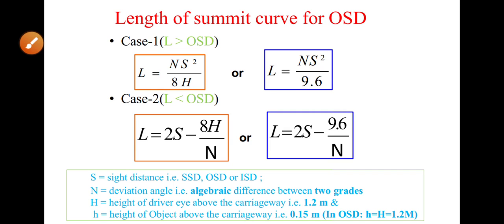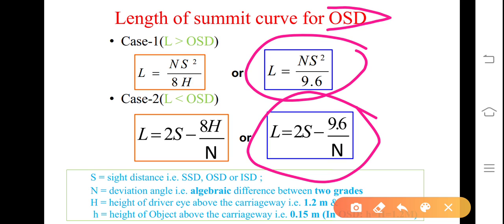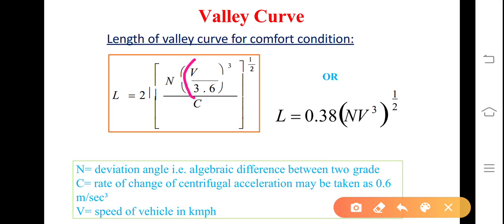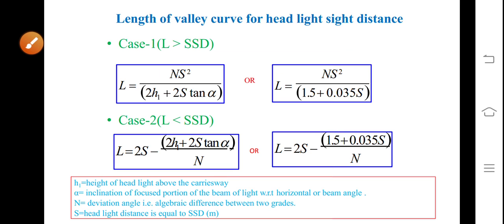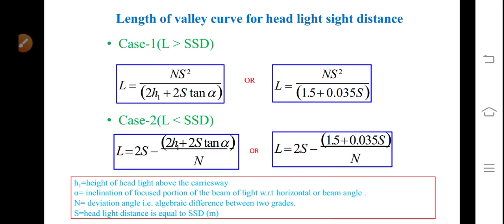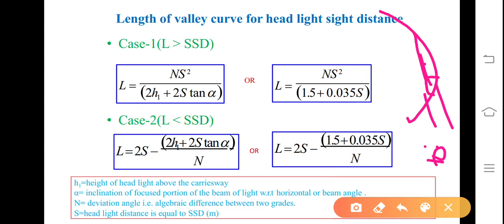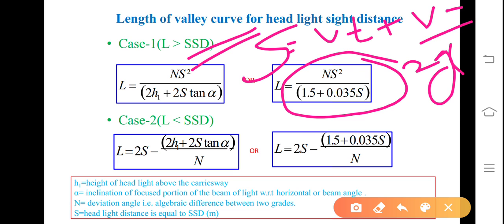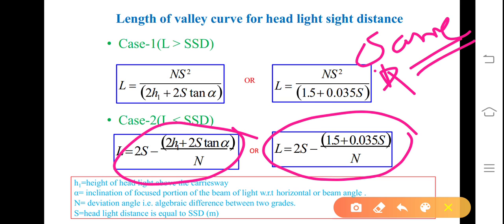Unit 2. L. No. 10: Design of Valley / Sag Curve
Determination of length of the Valley Curve, Necessity for Considering the different conditions.viz.Comfrt condition and Head light Sight Distance during night time. Narration with a practical example, Formulae to get the length of Valley Curve by considering both the Cases of SSD.